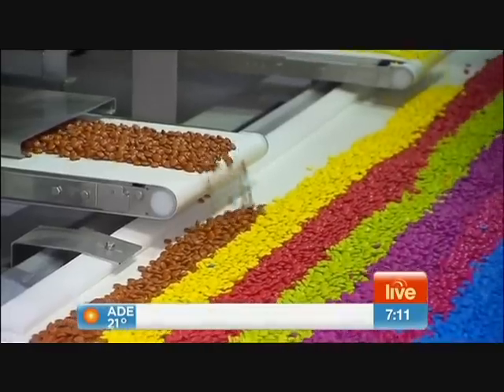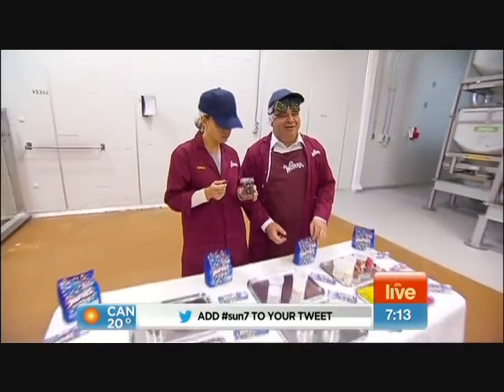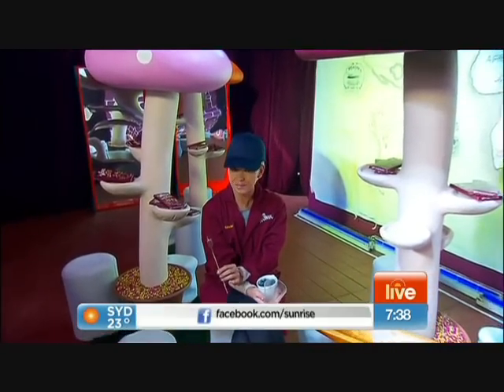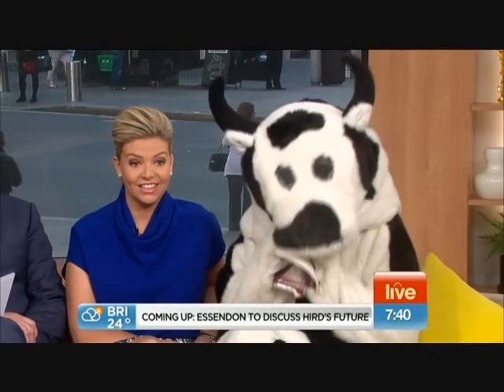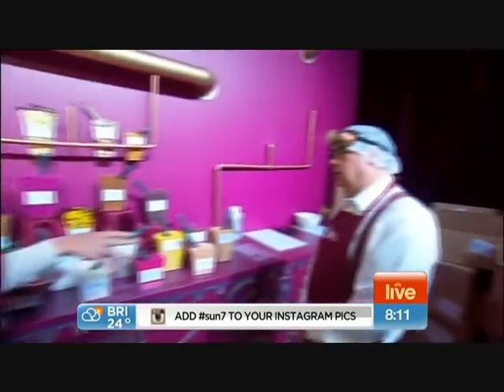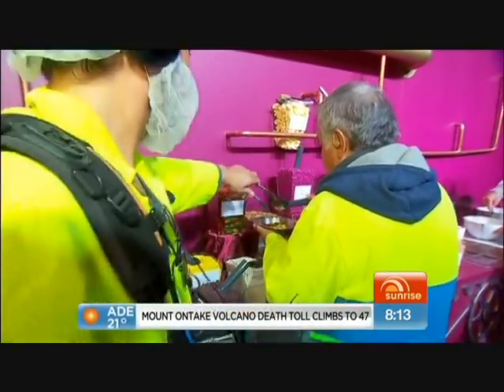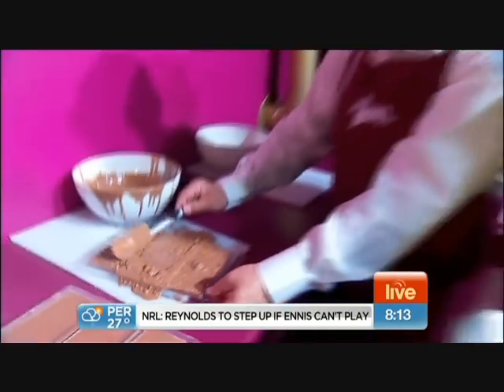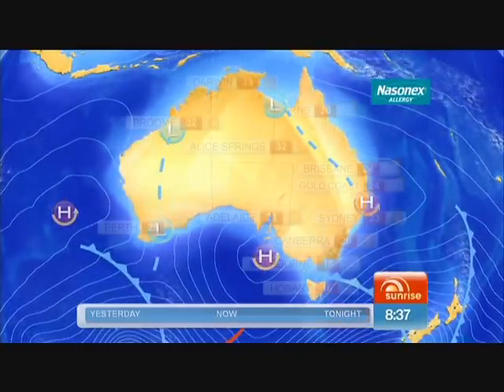Sunrise - Wonka golden Ticket and Nestle factory tour of Campbellfield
Sunrise visited Nestle Campbellfield, Victoria to announce the winners of the golden ticket . Tony Raponi wearing wonka goggles shows sunrise weather presenter Edwina around the factory , how smarties are made at nestle campbelfield , Into the strange wonka room and she makes her own creation with Tony Raponi - wearing magic wonka goggles that let him read recipies . They also show the winners of the golden ticket and open the gates at campbellfield nestle.